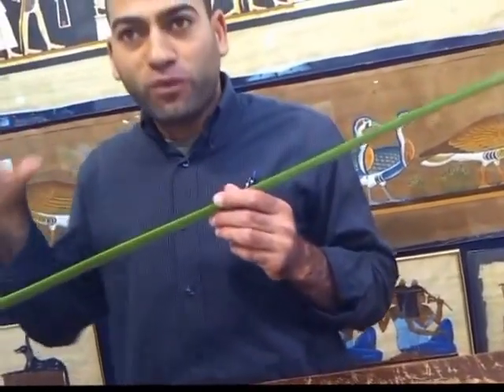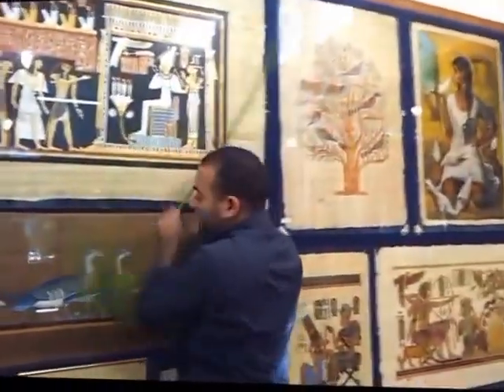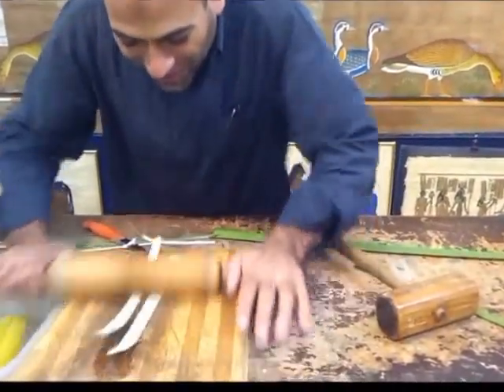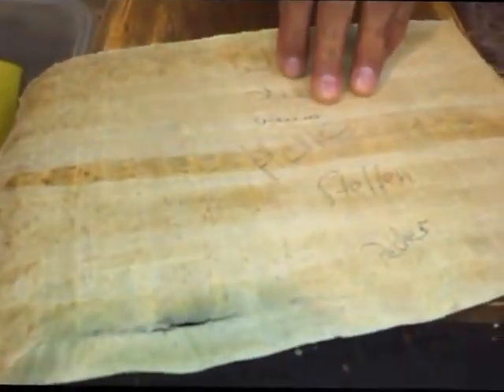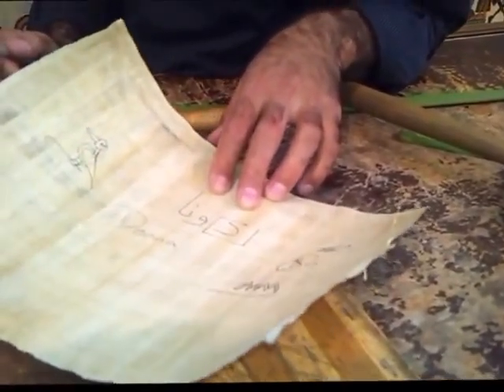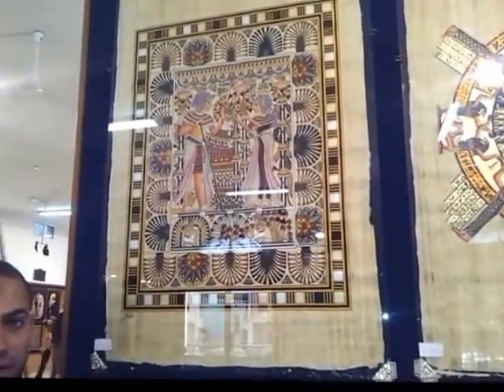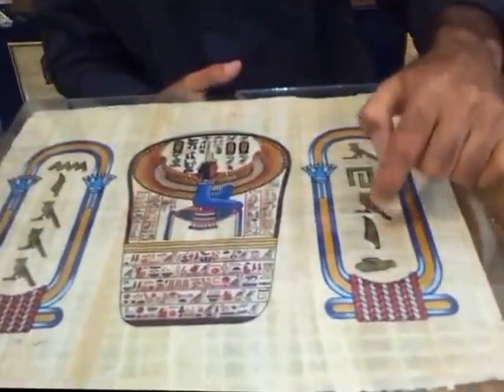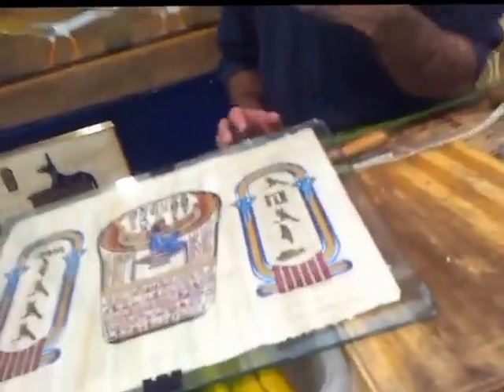Making Papyrus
The papyrus plant is a reed that grows in marshy areas around the Nile river. In ancient Egypt, the wild plant was used for a variety of uses, and specially cultivated papyrus, grown on plantations, was used to make the writing material.

The inside of the triangular stalk was cut or peeled into long strips. These strips were then laid out in two layers, one horizontal and one vertical, and pressed and dried to form a papyrus sheet.

Finally, many of these sheets were then joined end-to-end to form a roll. No glue was required; instead, the natural gum of the plant held the sheets together. A roll was usually about one foot in height and could be up to 100 feet in length.

Psychic Twin Featherz

 Australian Psychic Medium Donna Marie

Contact Donna | Twin Featherz